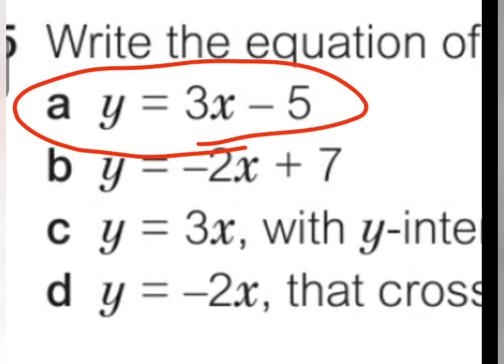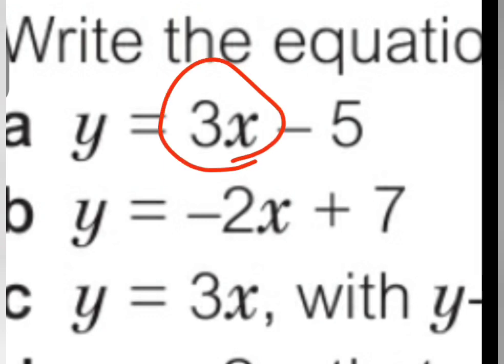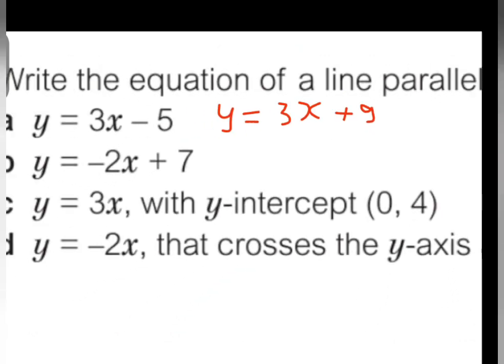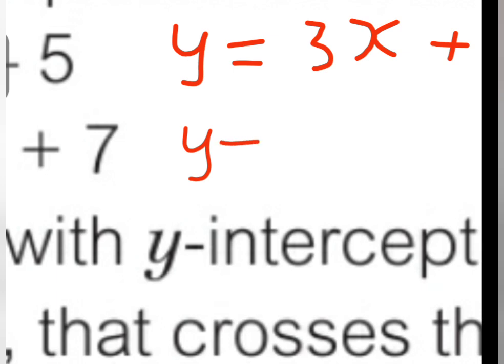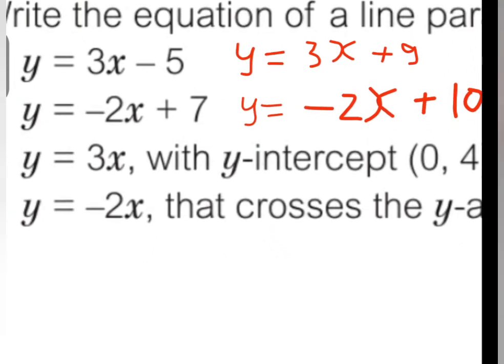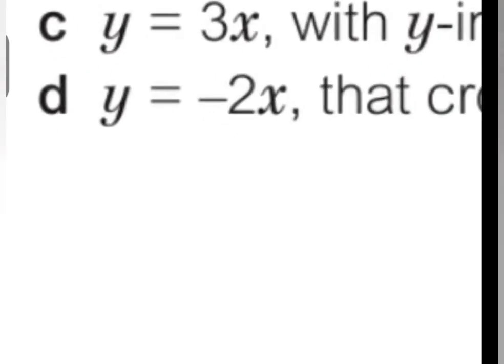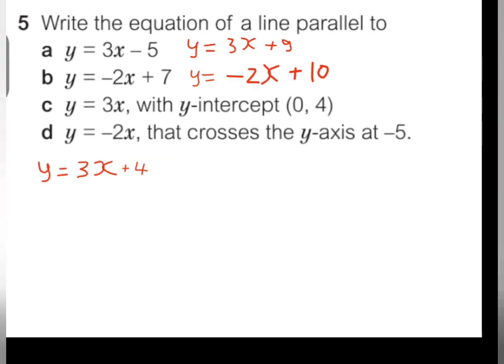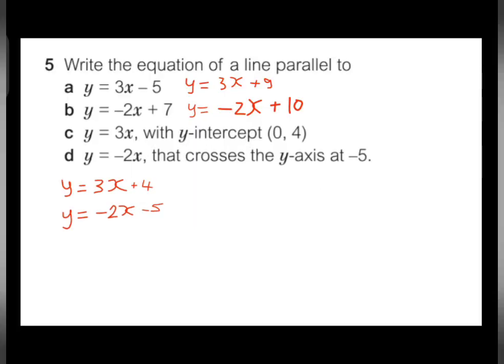10.4 Parallel lines ( Finding the equation of parallel lines )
10.4 Parallel lines ( Finding the equation of parallel lines )